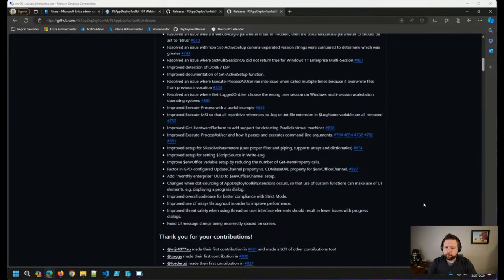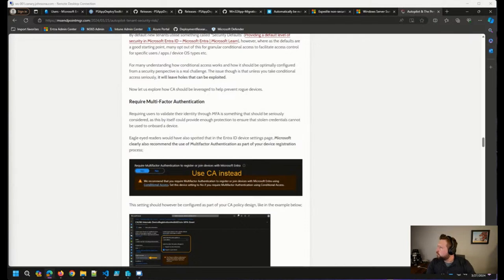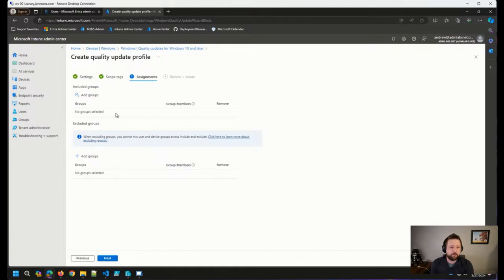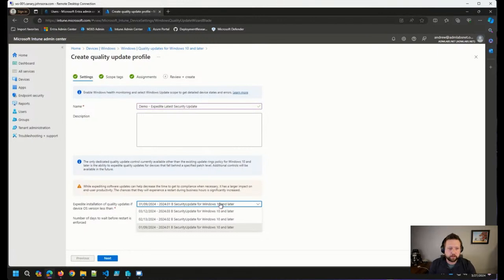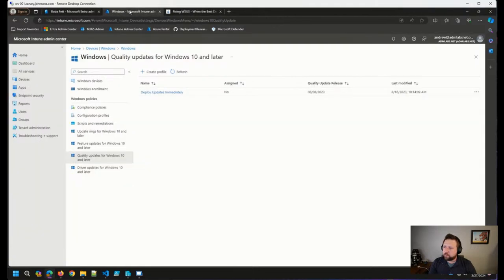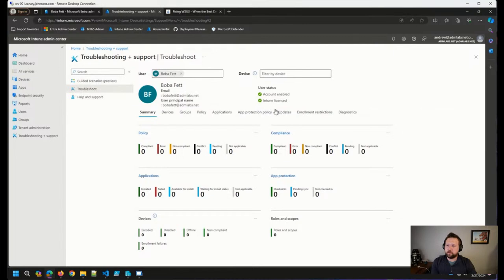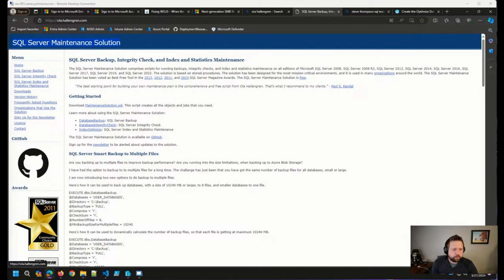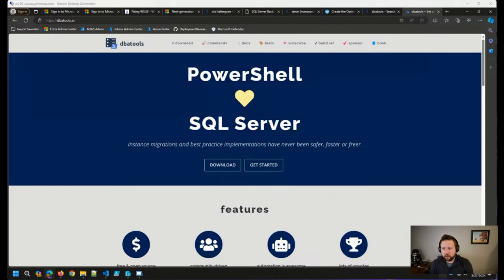3/27/24 ViaMonstra Academy OFFICE HOURS | Updates and Q&A for anything about ConfigMgr, MDT, Intune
Join us for Q&A and roundtable discussion on anything related to Windows deployment, MDT, ConfigMgr, or Microsoft Intune. We bring the experts; you bring the questions. With co-hosts Johan Arwidmark and Andrew Johnson. LIST OF QUESTIONS BELOW ⬇️

💥UPDATES
0:00 Intro

2:19 Andrew's Updates

🔗Automatically be notified by mail or Teams when local admin accounts have been created on Intune devices

🔗Expedite non-security updates in Windows 11 (Improvement in Intune!)

11:24 #1: Demo how to expedite updates

17:24 #2: Link for: Deleting Stale accounts from Autopilot, Intune, and Entra
🔗AutopilotNuke

🔗Automated Stale Device Cleanup In Azure Active Directory Using A Runbook

20:58 #3: FREE Mini Course!
🔗Intune Automation Using Microsoft Graph

24:35 #4: Does SCCM/WSUS have built-in database cleanup tasks?
🔗Fixing WSUS – When the Best Defense is a Good Offense

30:38 #5: Autopilot, how to confirm dynamic user group has Intune licenses?

34:08 #6: Windows Server Summit 2024

37:26 #7: Are the built-in WSUS cleanup tasks sufficient enough to keep the database running at the optimal level?

🔗Create the Optimize Database Solution using PowerShell and dbatools

40:21 #8: Non-MDM way to update a single pinned icon on the taskbar/start menu?

47:33 #9: Building rules on Dynamic Groups and what's available
🔗Dynamic membership rules for groups in Microsoft Entra ID

52:53 #10: ​​Is restarting the IME service a quick way to get all polices to refresh?
🔗Force Application Reinstall in Microsoft Intune (Win32 Apps)

55:40 #11: Can I tell what ConfigMgr client dependencies has on the Windows firewall?